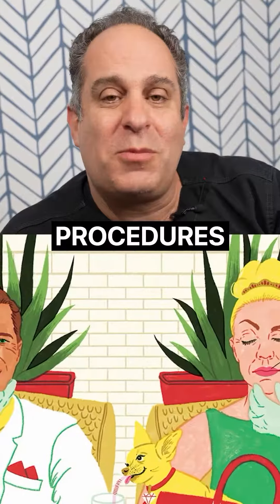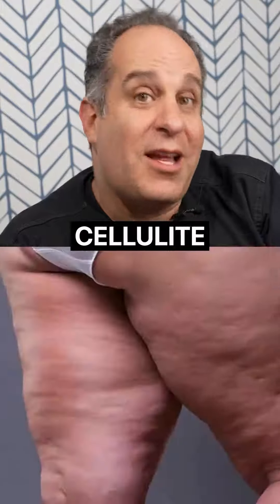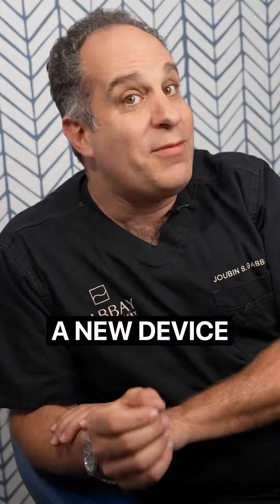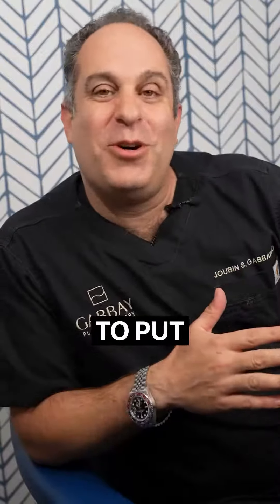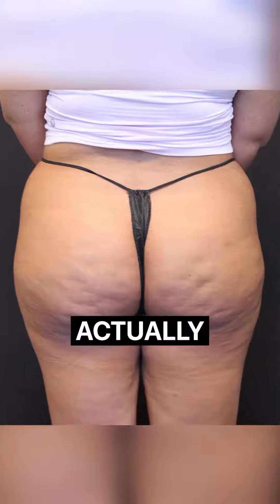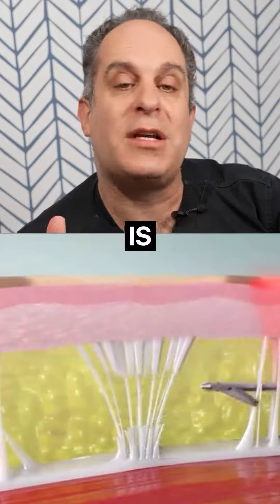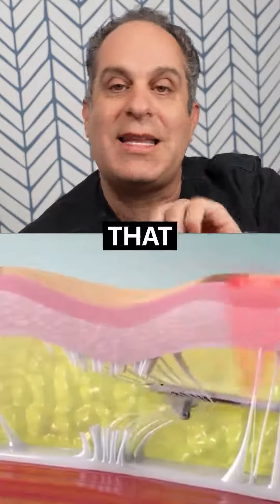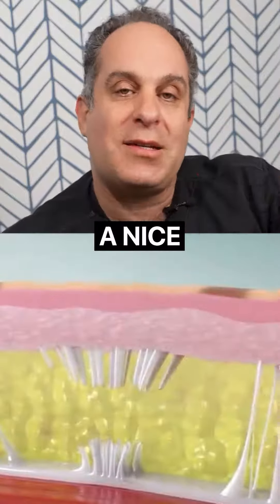FINALLY A REAL CELLULITE TREATMENT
Can we finally treat cellulite?

It looks like we finally can! After all the tumultuous machines that were presented to us as a “cellulite treatment” we ACTUALLY have something that gives almost instant results.

I love aveli and I don’t say that lightly or talk about newer procedures with such confidence often.

avelicellulite is changing the cellulite game👏🏼